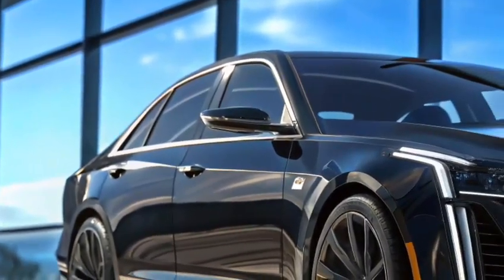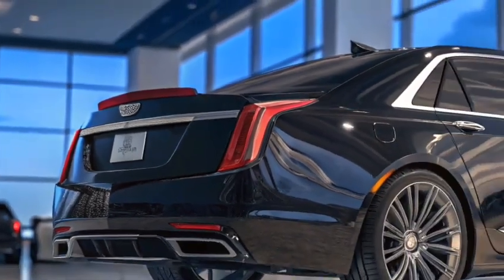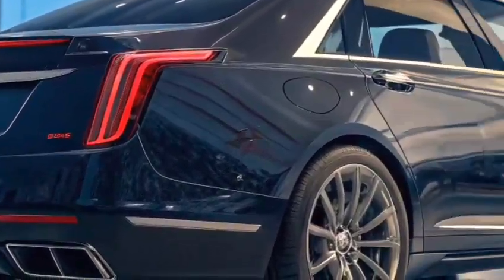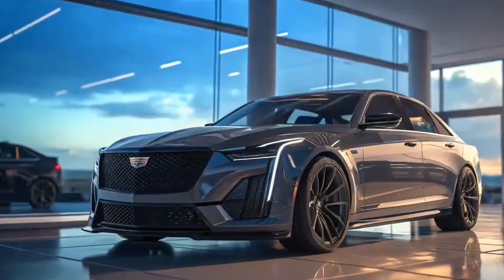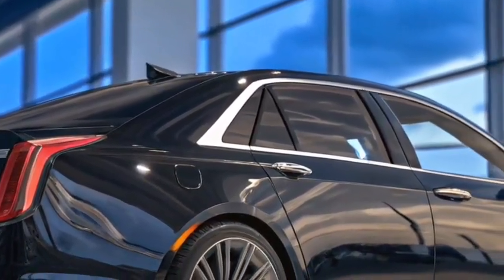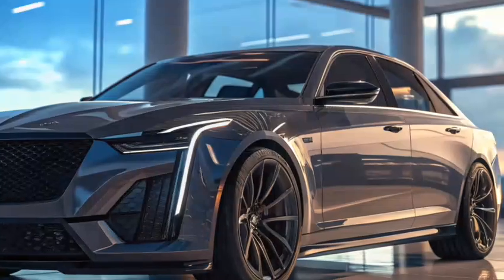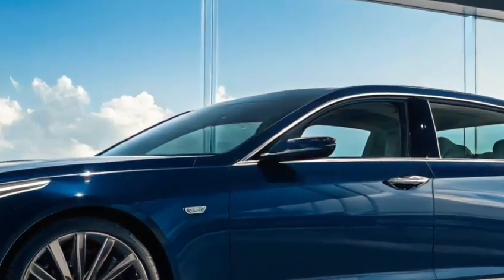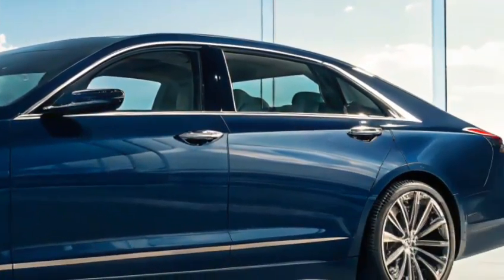Top 5 Reasons to Buy a Cadillac CT6 in 2025@DINARSHIFT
Top 5 Reasons to Buy a Cadillac CT6 in 2025

Welcome to the ultimate destination for Cadillac CT6 enthusiasts! From in-depth reviews and maintenance tips to the latest updates and driving experiences, we cover everything you need to know about this luxury sedan.

1. 2025 Cadillac CT6 Full Review – Features, Specs & Driving Test

2. Cadillac CT6 vs BMW 7 Series – Which Luxury Sedan Wins?

3. Top 5 Reasons to Buy a Cadillac CT6 in 2025

4. Cadillac CT6 Hidden Features You Didn’t Know About

5. Cadillac CT6 Interior Tour – Luxury & Tech Showcase

6. How to Maintain Your Cadillac CT6 Like a Pro

7. Cadillac CT6 Night Drive – Smooth, Silent, Stunning

8. Pros & Cons of the Cadillac CT6 After 1 Year

9. Cadillac CT6 Sport Mode Test – Power & Handling Review

10. Is the Cadillac CT6 Worth It in 2025? Honest Opinion